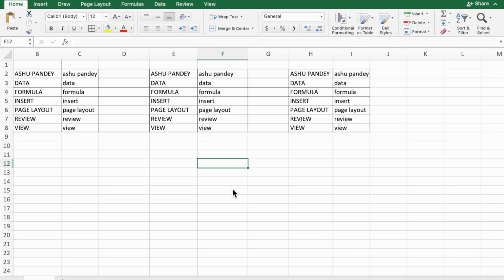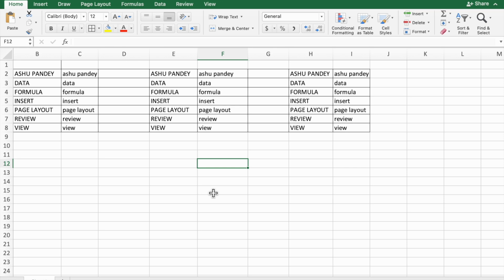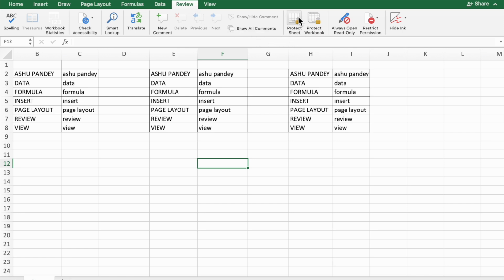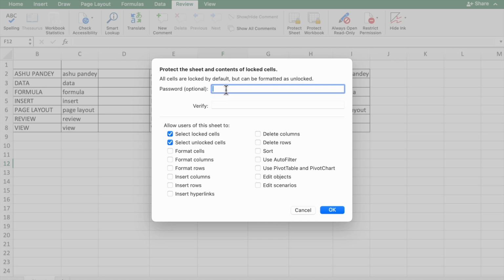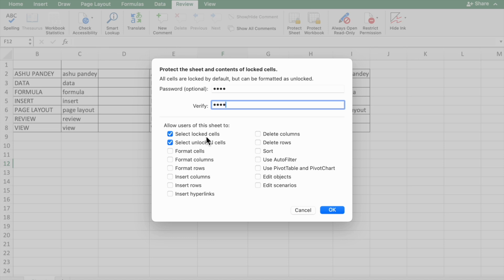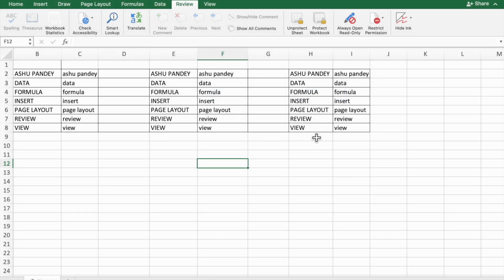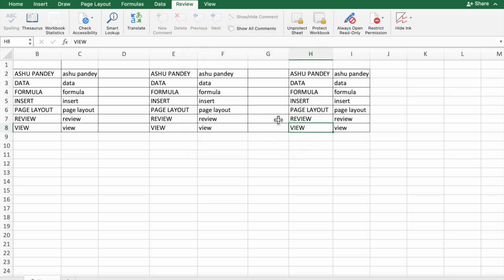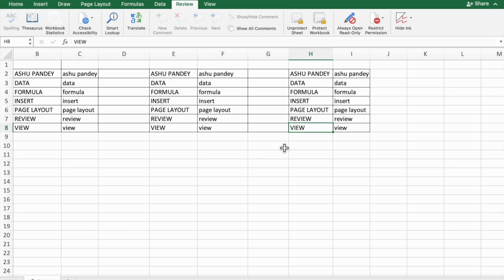How to Protect Excel Sheet With Passsword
Password protection helps ensure that only authorized users can edit, format, or manipulate the contents of a worksheet, providing peace of mind when sharing files or collaborating. In this guide, we will explore how to easily protect your Excel sheet with a password, step-by-step, to enhance the security of your work.

Protecting an Excel sheet with a password is a simple yet powerful way to safeguard your data from accidental or unauthorized changes. By following a few easy steps, you can control who has the ability to modify your worksheets, ensuring data integrity and security.

This feature is especially useful when sharing workbooks in collaborative environments, preventing unintentional edits and maintaining consistency. While password protection offers basic security, it should be complemented with other data management best practices for maximum protection.

Mastering sheet protection in Excel empowers you to work confidently with sensitive or important data, enhancing both your productivity and peace of mind.
Like this you can Protect Excel Sheet With Password
Thanks.
 Protect Excel Sheet With Password
locking cells in excel,
password protect excel file,
how to protect sheet in excel,
shortcut keys,
excel tutorial,
password protect excel workbook,
excel short,
how to protect excel sheet with password